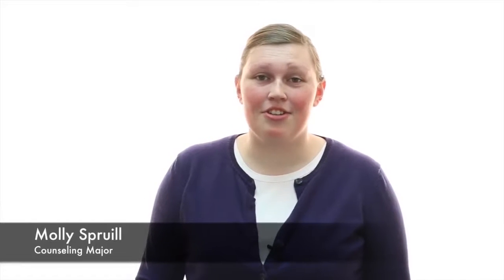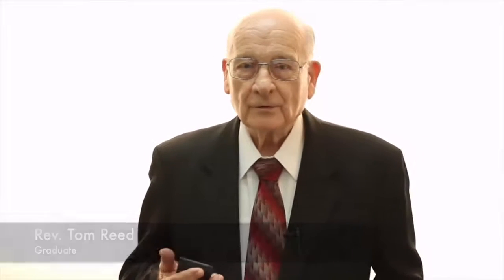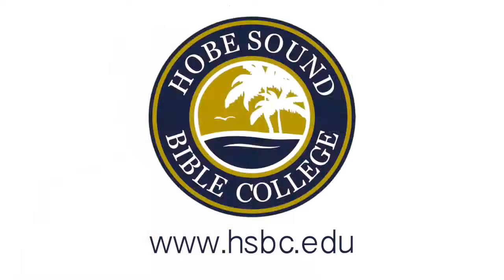Hobe Sound Bible College Counseling Department Promotional Video